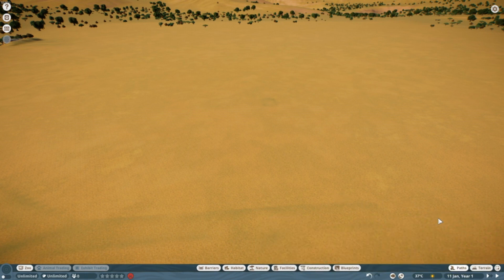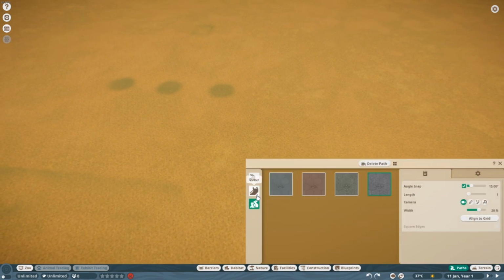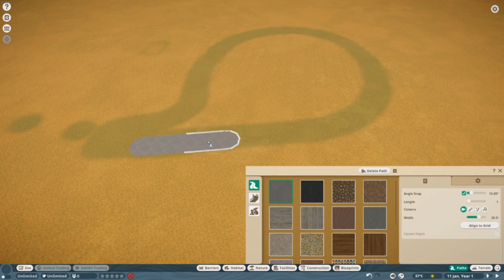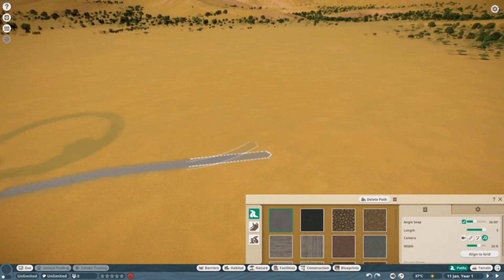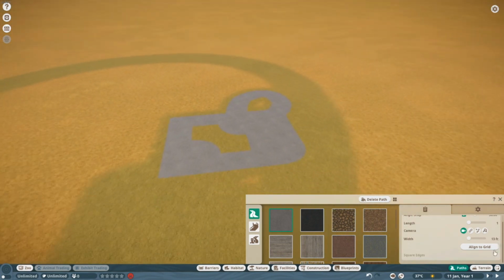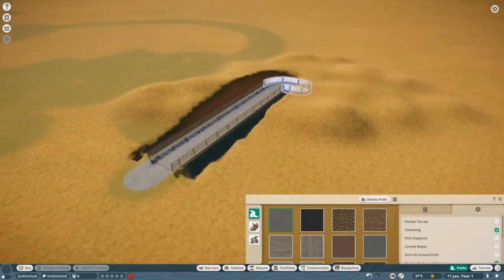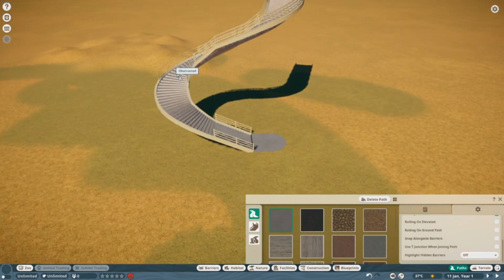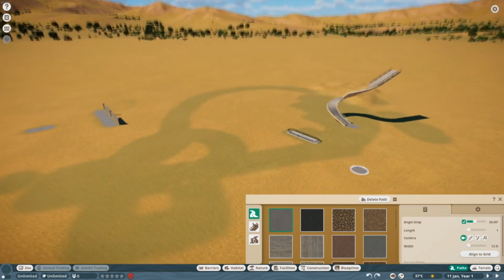Planet Zoo Path and Plaza Tutorial | Planet Zoo Tutorials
In this tutorial, we cover all there is to know about the path tool in Planet Zoo!

PC Specs(All links provide a small kickback to the channel!)